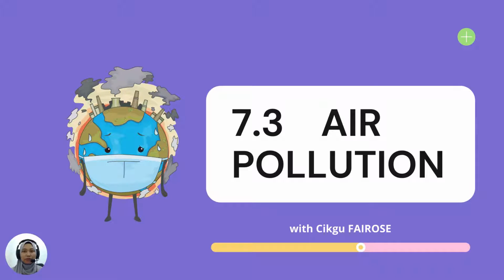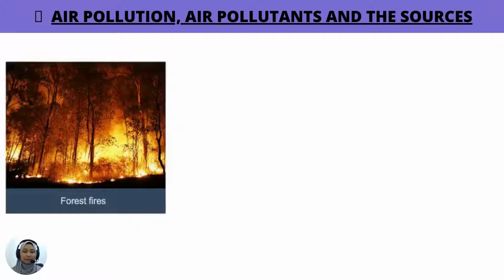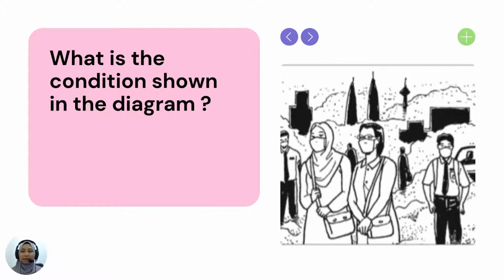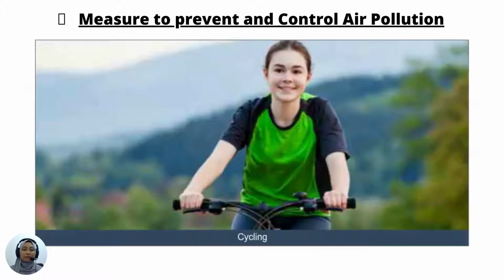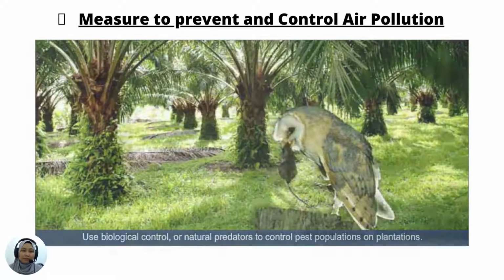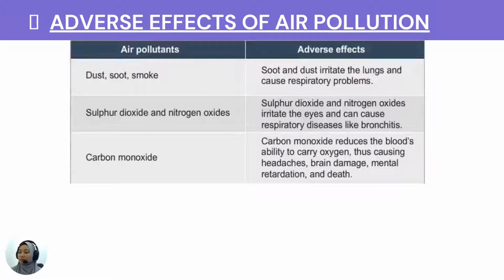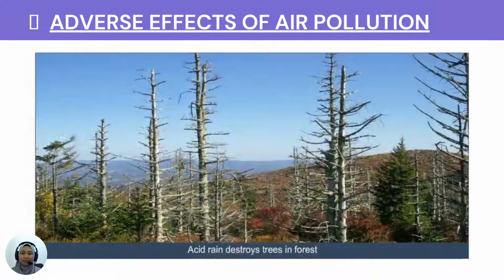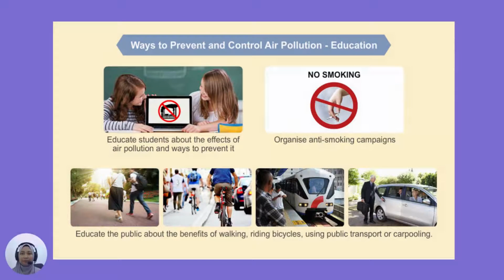SCienCE FORM 1 [ 7. 3 AIR POLLUTION ]